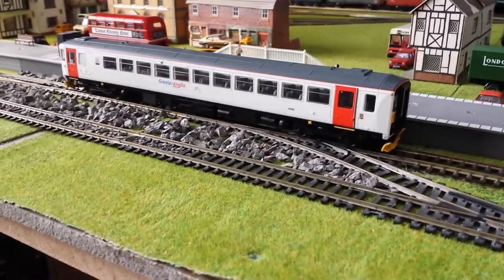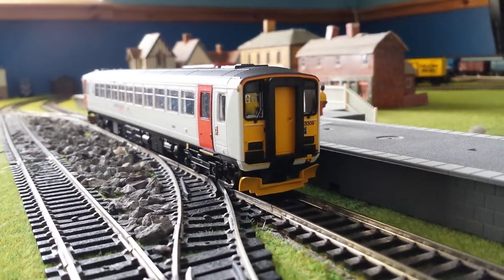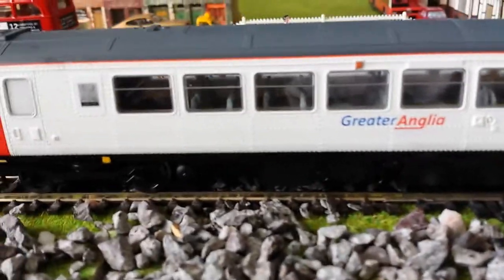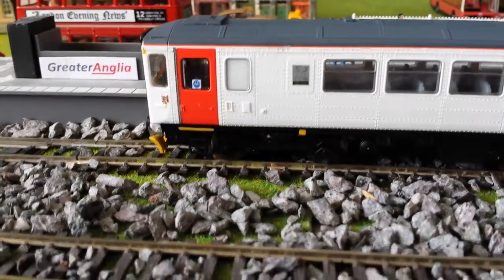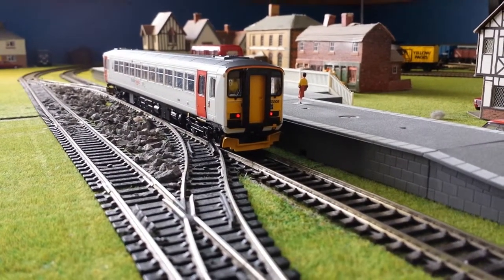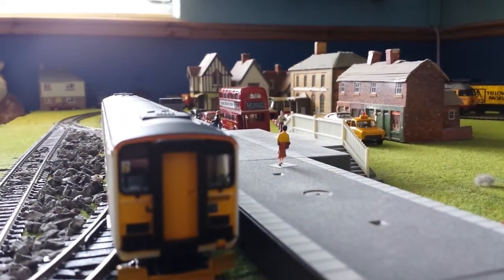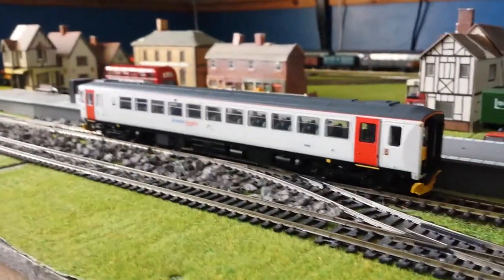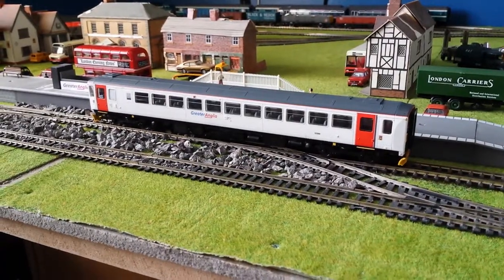Hornby Greater Anglia Class 153 review short.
Just a breif look around the hornby class 153, enjoy thanks! 00Virgintrains1